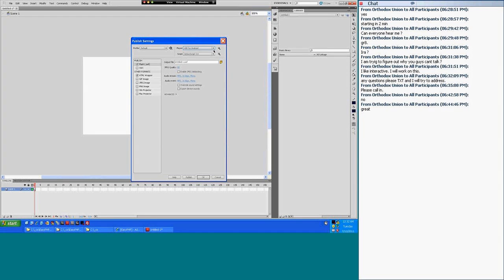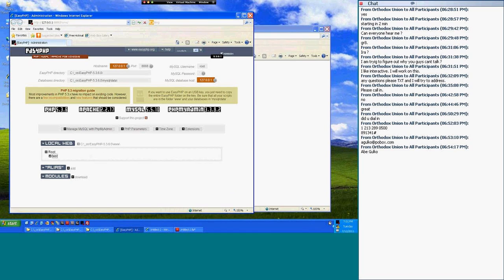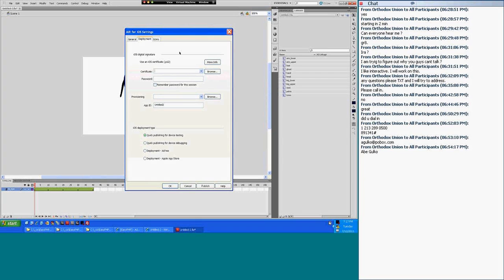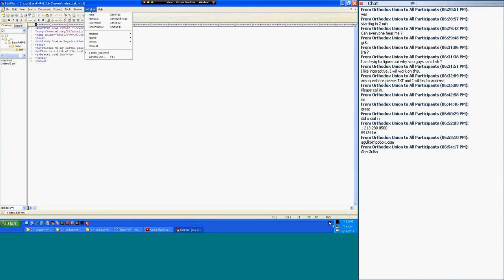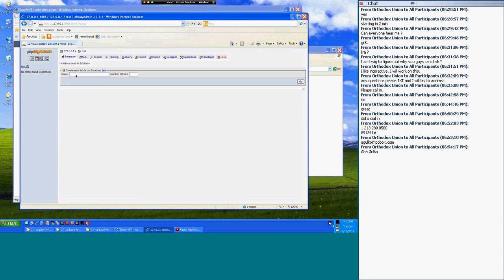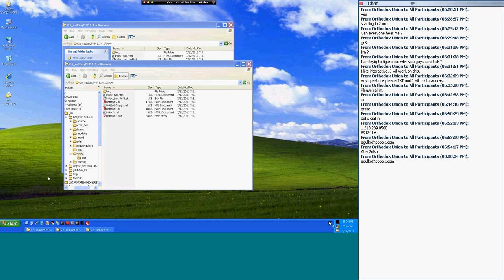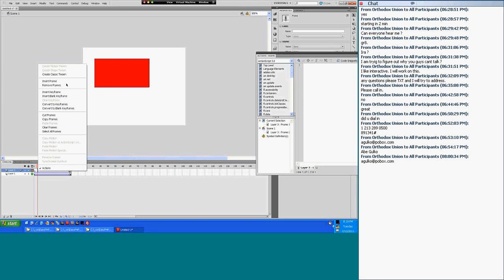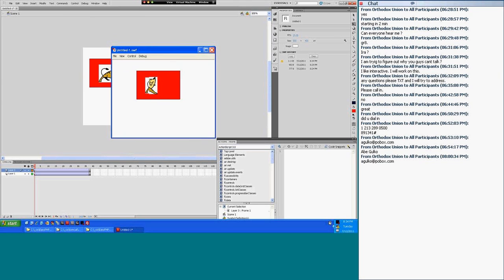Adobe Flash Web and Mobile Development 20110712 2228 1